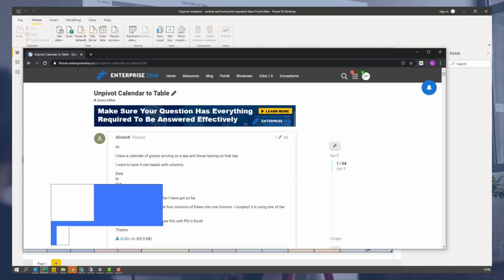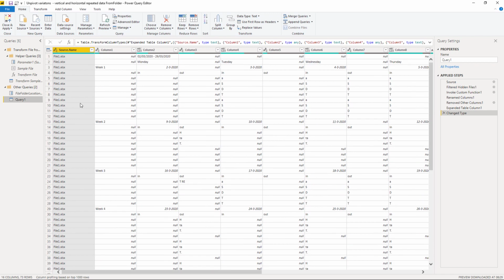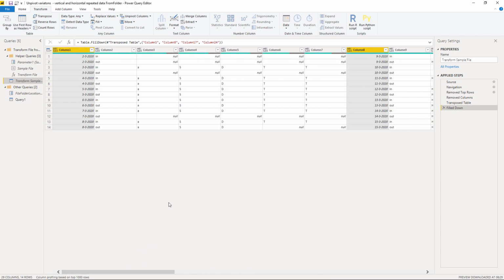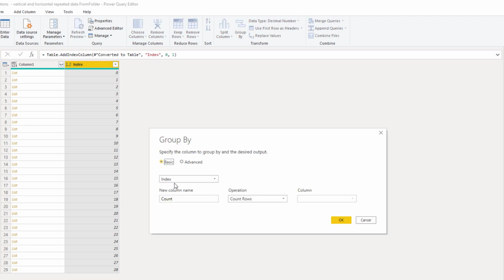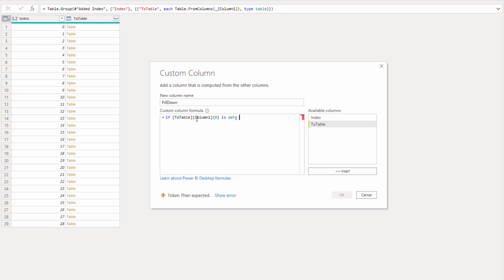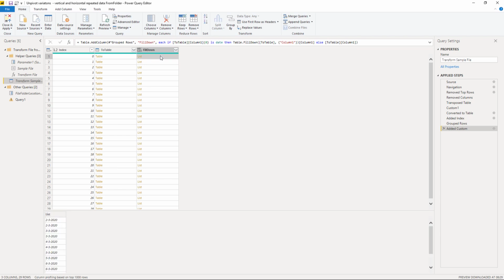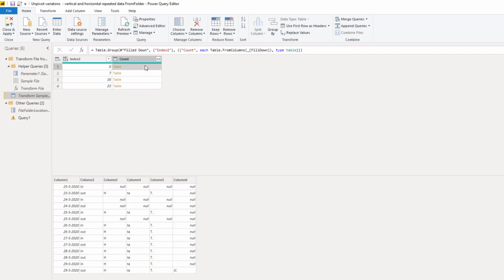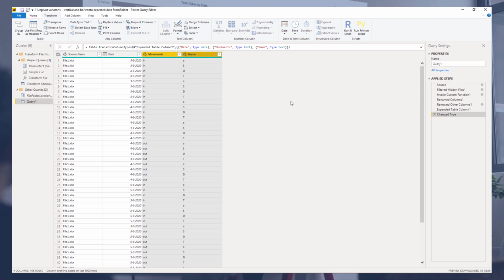Turning Multiple Calendar Type Layouts Into Tabular Format In Power BI - Query Editor Tutorial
In the previous tutorial, I showed you how to transform calendar layouts into a tabular format.  Here, I will show you how to do it for multiple columns using PowerQuery

Melissa

Video Details
1:17 get files from the folder
2:00 combine and transform data
3:50 remove rows
4:42 remove unnecessary columns
7:06 transpose tables using Table.ToColumns to make columns into a list
7:50 add an index number
8:25 turn list into a table using Group By
10:25 add a custom column to perform a fill down operation
13:41 find the column where the dates are placed
14:54 update the index column
16:03 transform each list into a single table
17:30 append all tables together through Table.Combine
18:17 unpivot columns